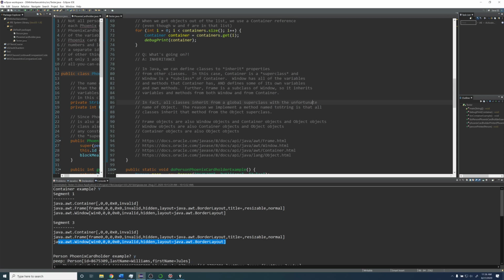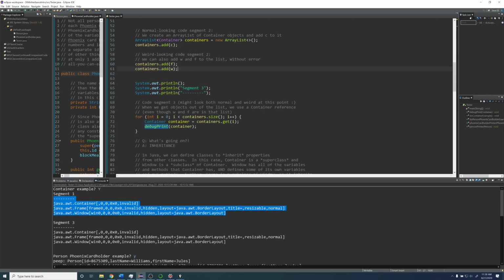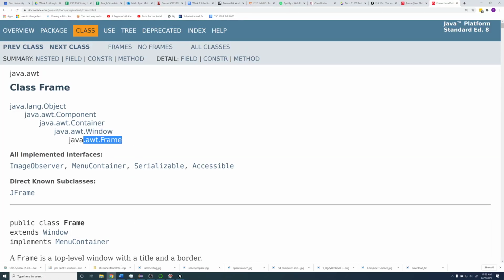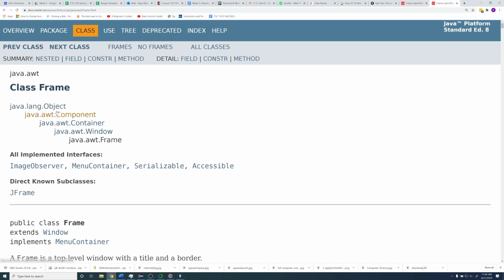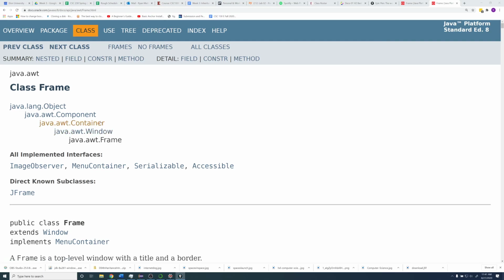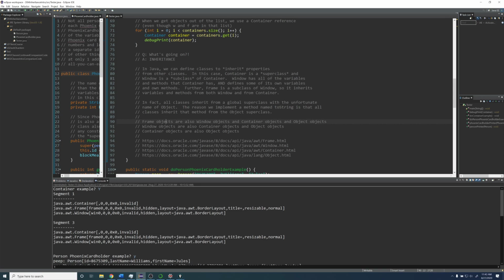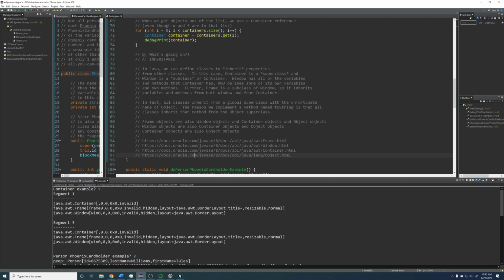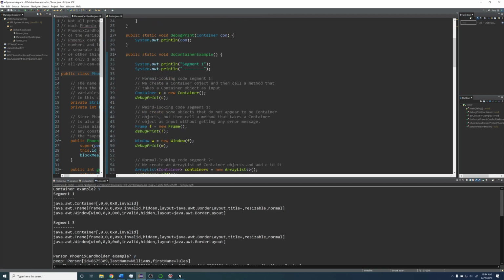Inheritance 2: Concept